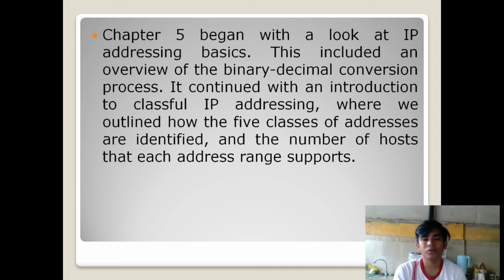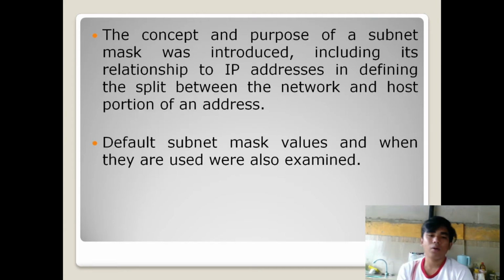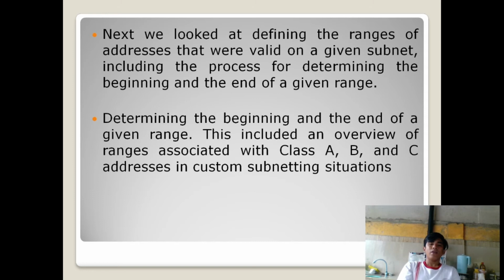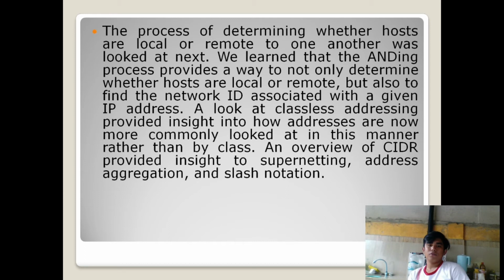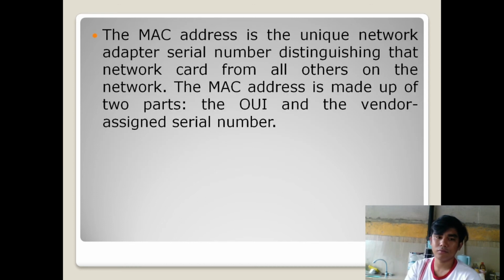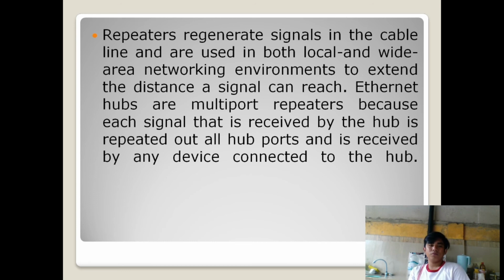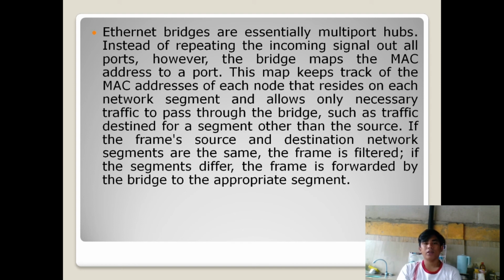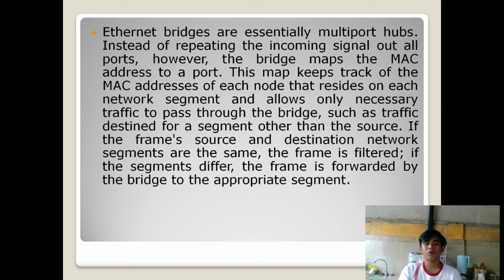Chapter 5 Summary 2.5